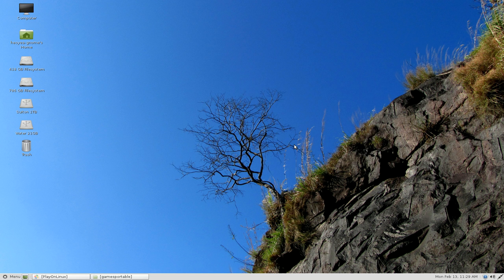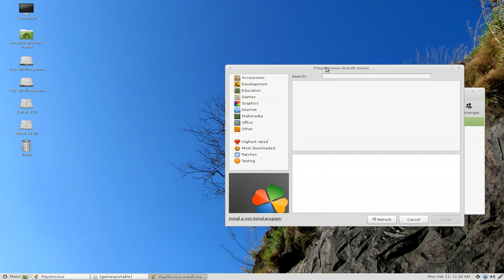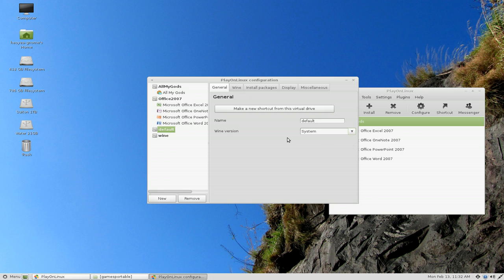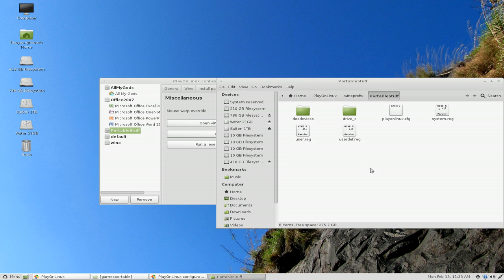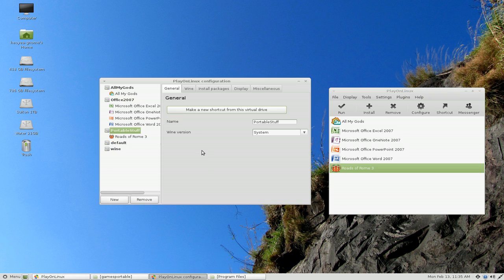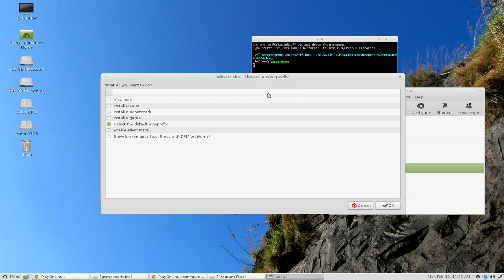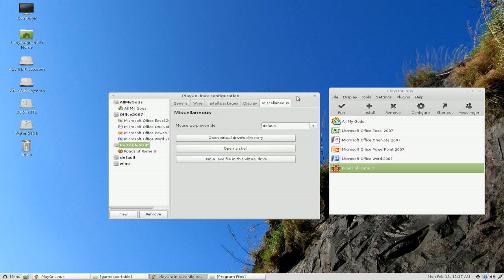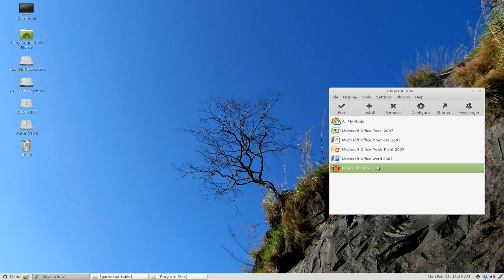PlayOnLinux - Install Portable Apps Games and Tips - Linux GNOME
Package: playonlinux
Description: This program is a front-end for wine.
 It permits you to install Windows Games and softwares on Linux. It allows you to manage differents virtual hard
 drive, and several wine versions.